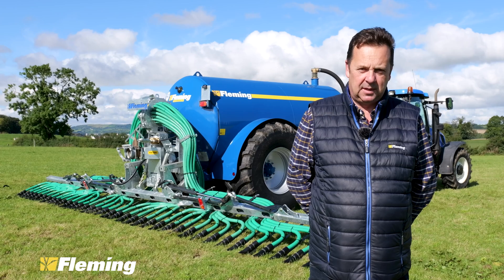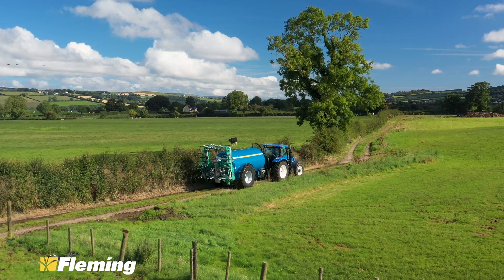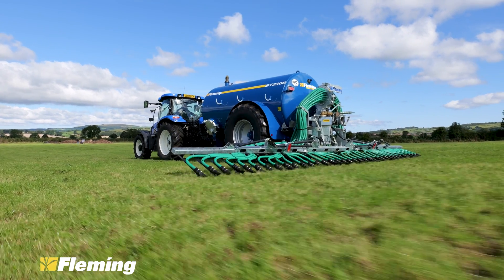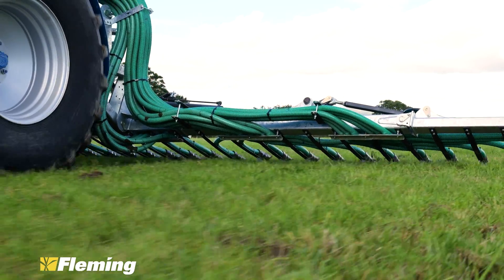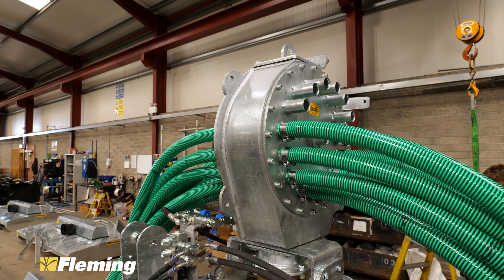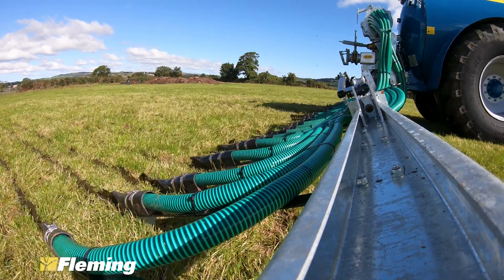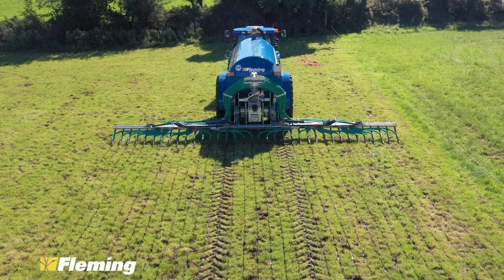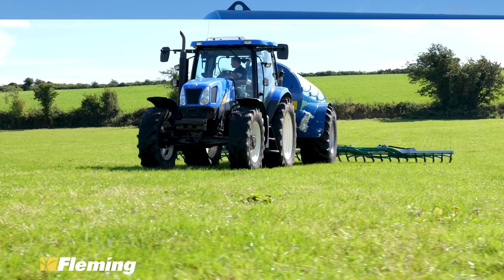Making New Trails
Fleming Agri Floating Trailing Shoes

David Meban takes us round the innovative Fleming Agri Floating Trailing Shoes, designed in response to new legislation on farm slurry application and rising input costs. Available in two models—7.5m and 9.2m—these machines are engineered for compatibility with tankers that have suitable brackets and outlets.

Since 2010, Fleming Agri has been manufacturing tankers and has now integrated the production of trailing shoes in-house. The close-coupled bracket design ensures secure attachment and optimized weight distribution, enhancing safety and performance.

Discover the unique features of these machines, many of which were developed based on customer feedback. The patent-pending cantilever lift system provides maximum clearance for headland management and transport, allowing the machine to float laterally. This ensures consistent contact with the ground, even on undulating or uneven terrain.
After extensive trials across various farms, these machines are now ready for production.